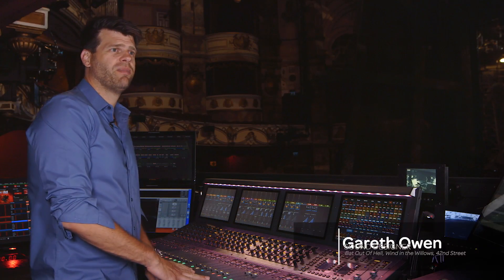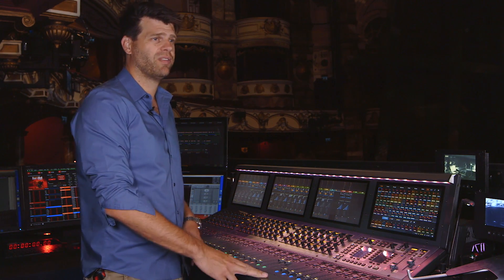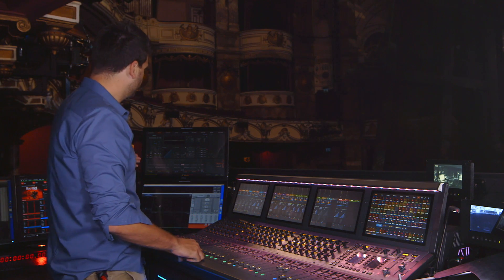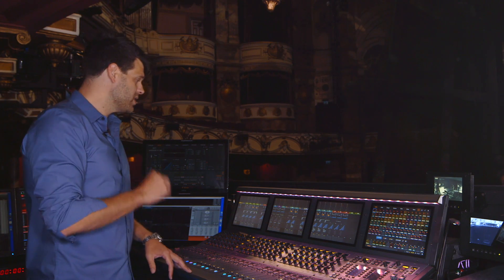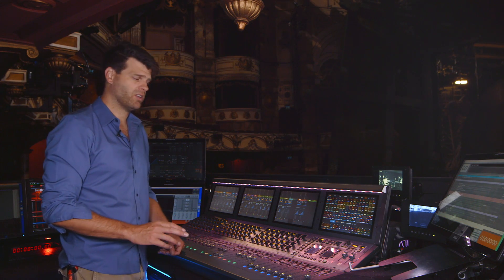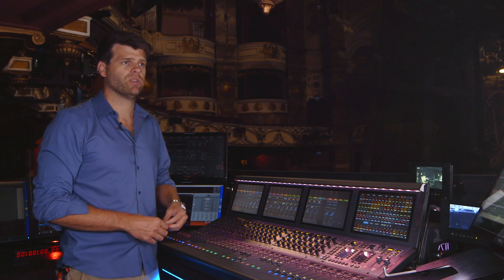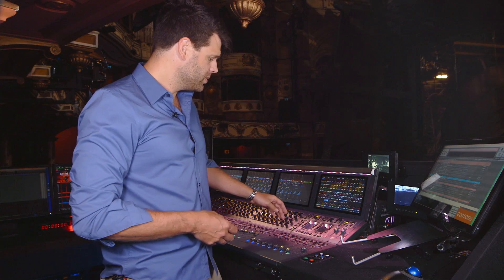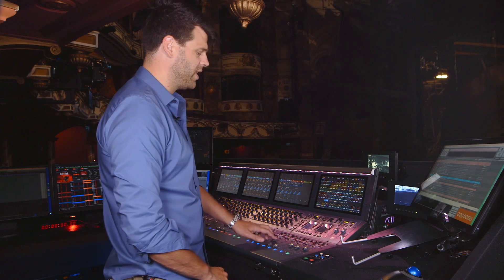Sound Design for Bat Out of Hell The Musical with Gareth Owen: S6L Workflow & Layouts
Award-winning sound designer, Gareth Owen, had three of the biggest musical productions running concurrently in London’s West End in the Summer of 2017, including Bat Out of Hell, Wind in the Willows, and 42nd Street. His live system of choice? Avid VENUE | S6L for all three.

In this 5-part video series, Gareth dives into the S6L workflows that he uses to deliver the impactful and immersive sound that makes Bat Out of Hell such a raucous and epic production. Watch the in-depth video series and discover how…

• Snapshots and Events can be used to deliver unprecedented control
• Customizing the S6L surface can speed up and enhance mixing
• Choosing the right plug-ins can quickly resolve any sonic challenge
• Pro Tools recording offers more ways to tweak performance details

Plus, get an overview of the PA rig, surround processing setup, and supporting hardware for the production.